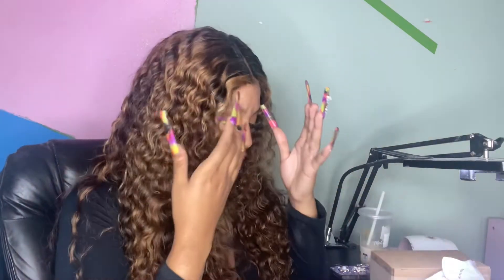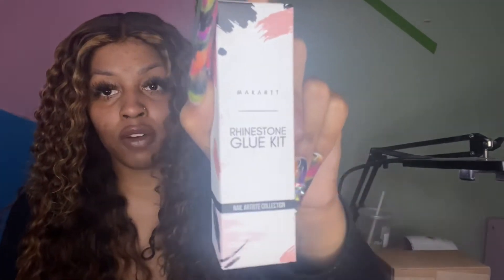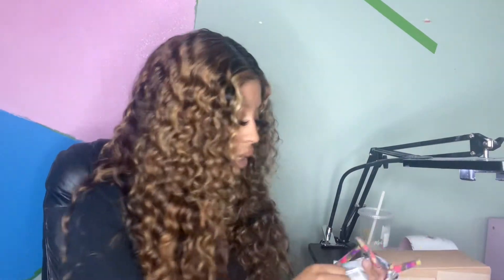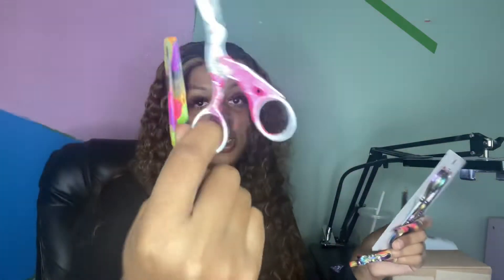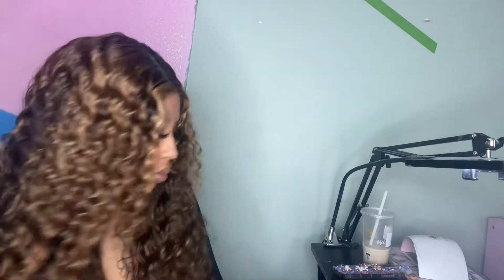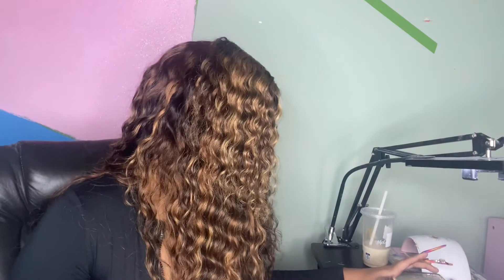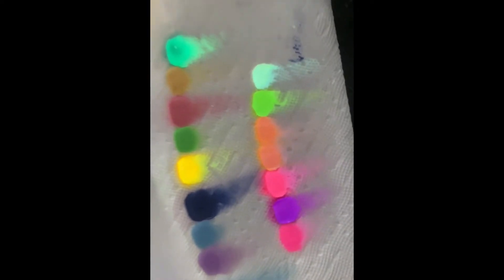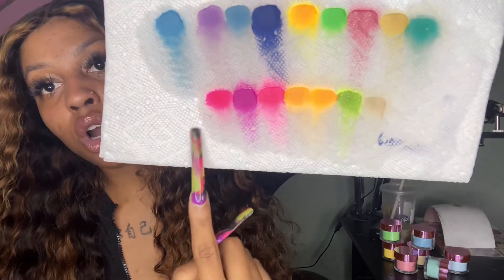NAIL HAUL S3 EP2 SPRING SWATCHES 💅🏼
Makartt - “THEJOC”
Nail Addict LA - “joc2”
Tairi Nieves Acrylics - “joc”